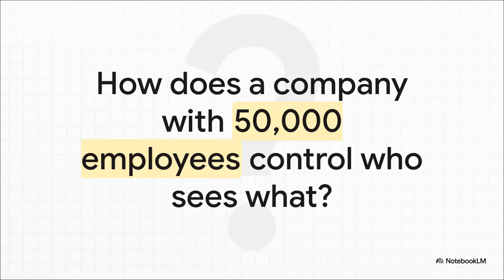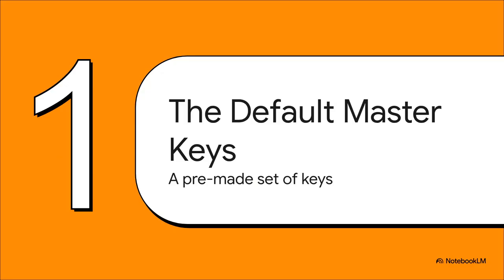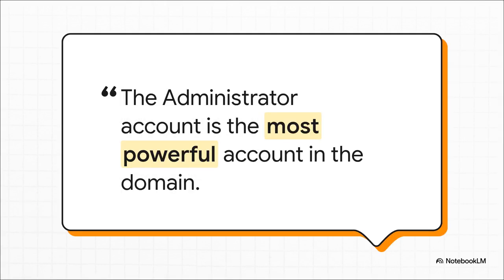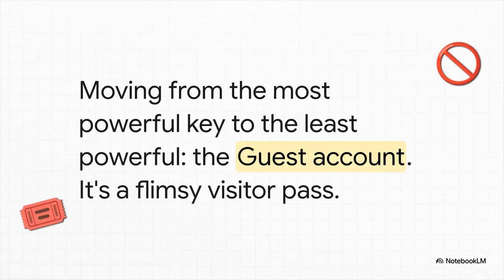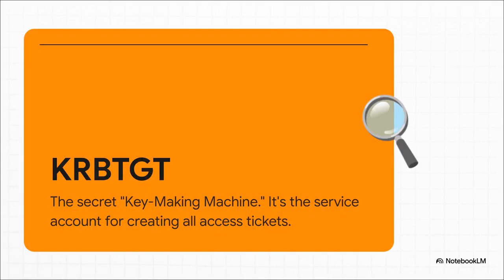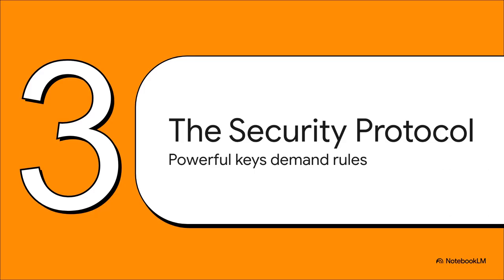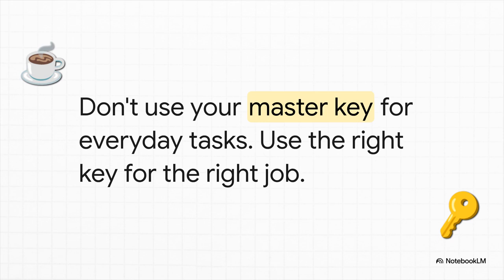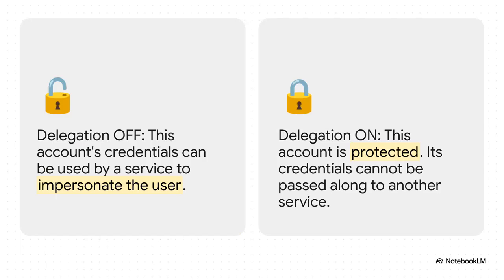Microsoft Active Directory Concept - Active Directory Accounts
activedirectory identity microsoft security | This documentation from Microsoft Learn provides a comprehensive technical guide to the default local accounts found within Active Directory on Windows Server. It details the specific roles and security attributes of the Administrator, Guest, HelpAssistant, and KRBTGT accounts. The text emphasizes security best practices, such as isolating privileged credentials from standard user tasks to prevent unauthorized access. Additionally, it outlines how security principals and SIDs function to manage permissions across a domain. Readers are also instructed on how to restrict administrative sign-ins and configure account delegation to protect sensitive environments. Overall, the source serves as a manual for maintaining the integrity and security of domain controllers.